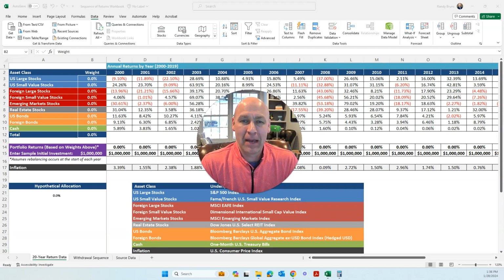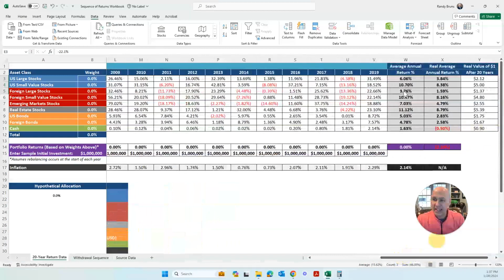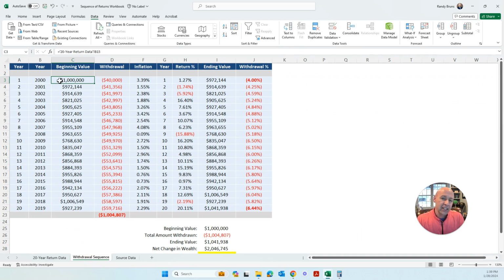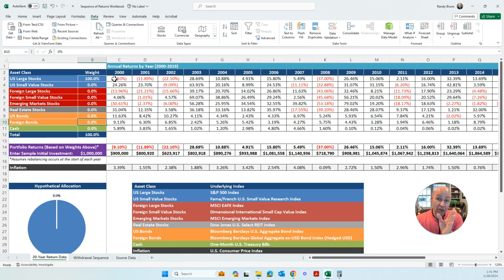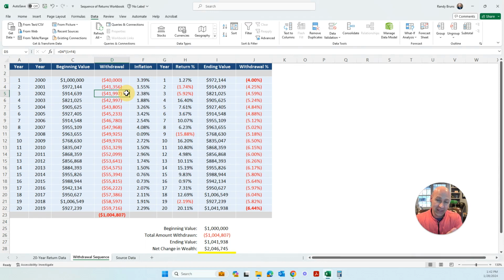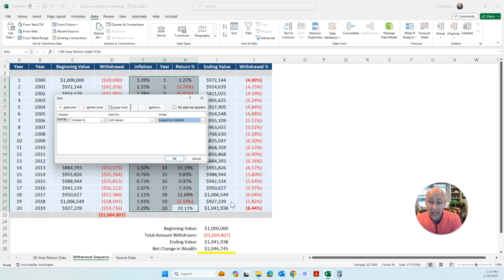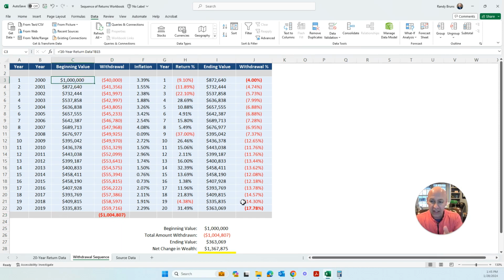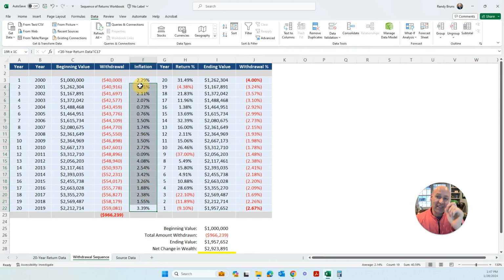Explaining Sequence of Returns in Retirement